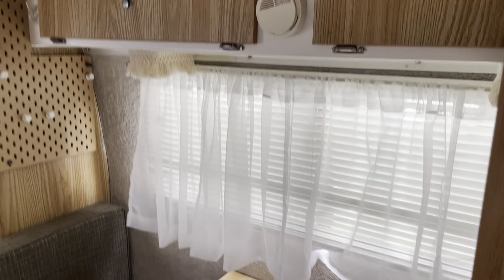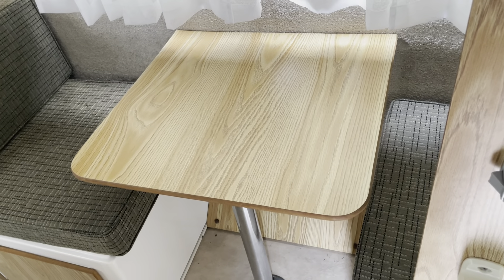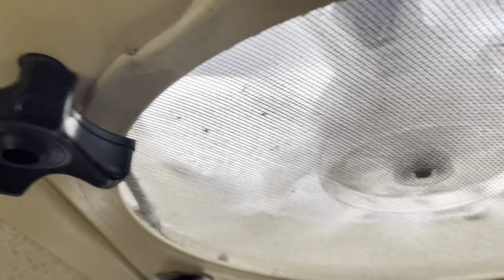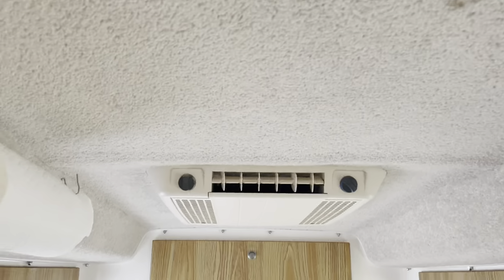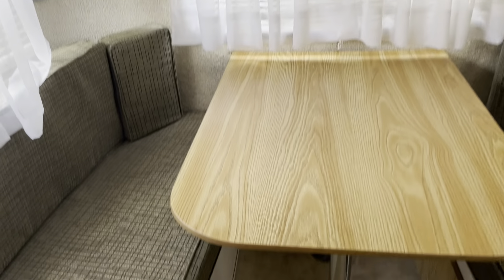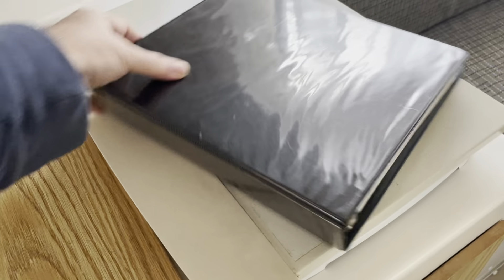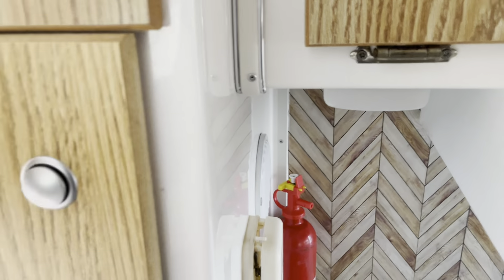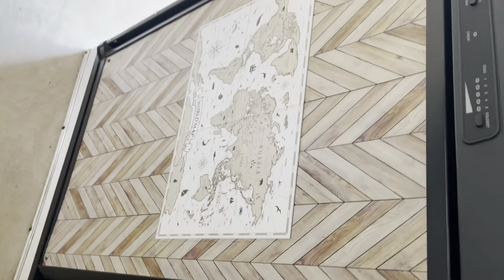Casita Inside Video1